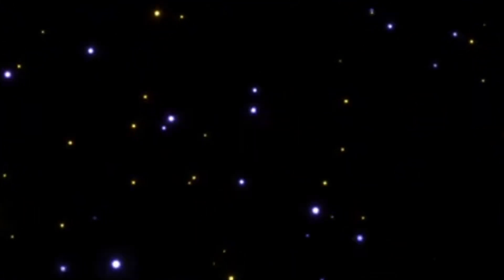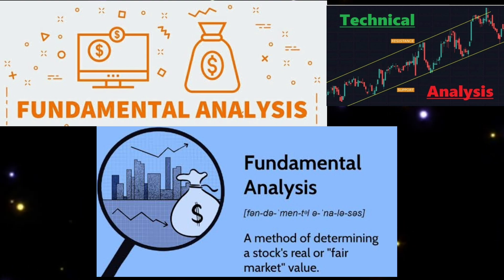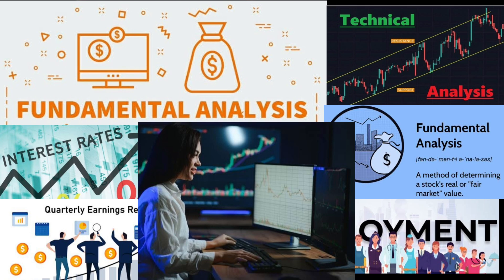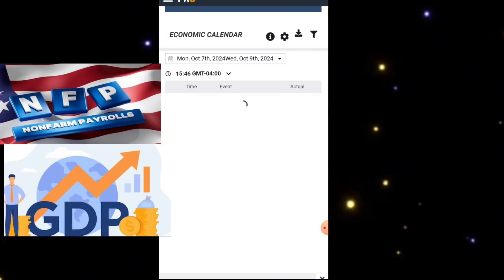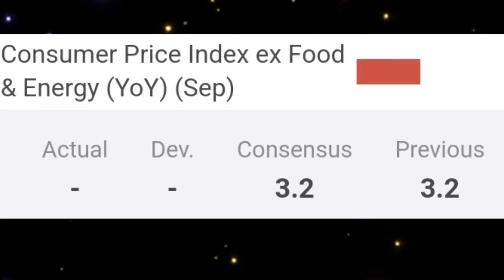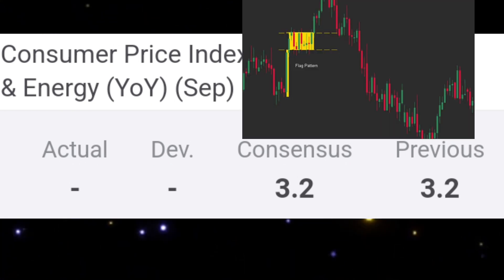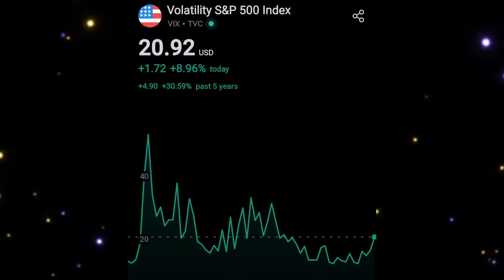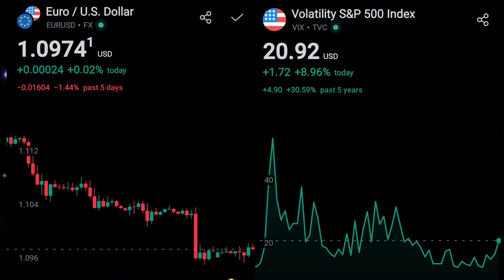Mastering news-driven market moves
Ready to elevate your trading strategy in this video, we'll uncover the secrets of trading the news across the financial markets